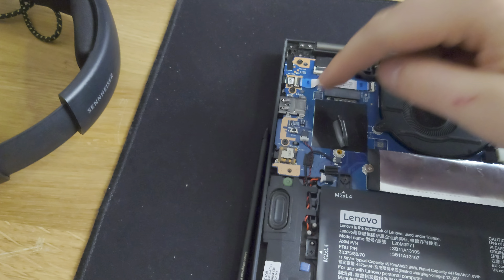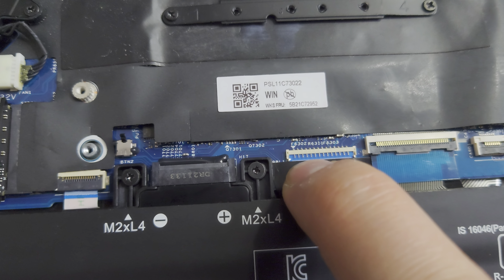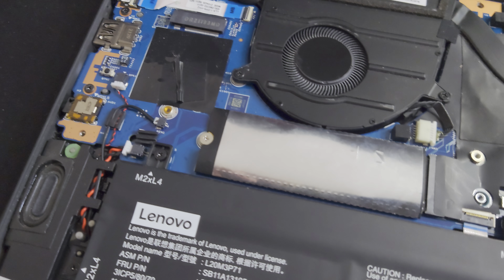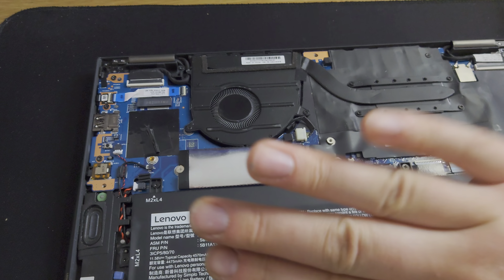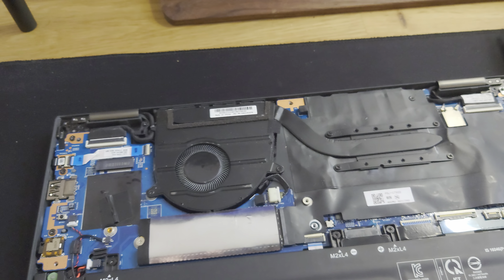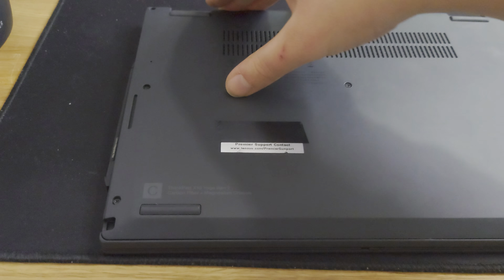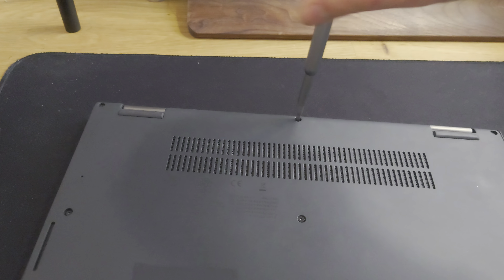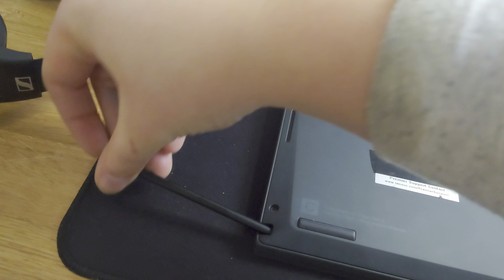Lenovo Thinkpad X13 Yoga Gen 2 teardown repair